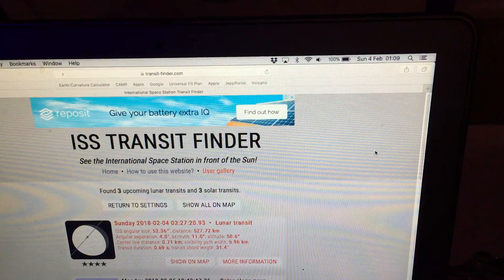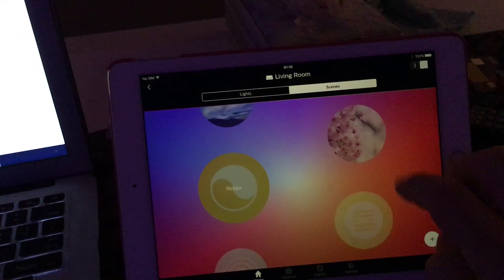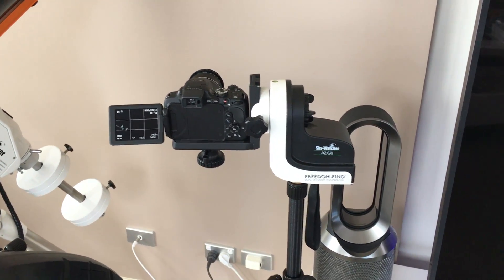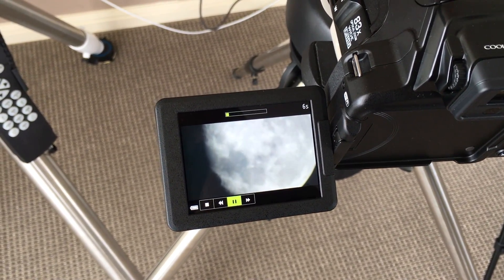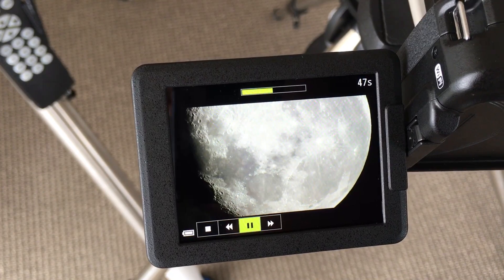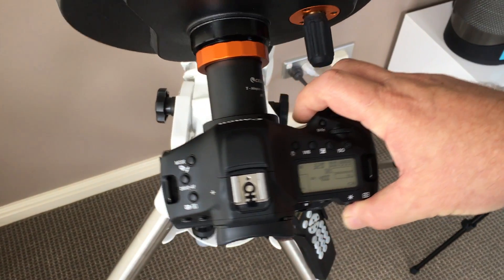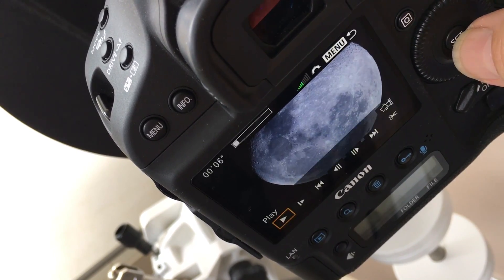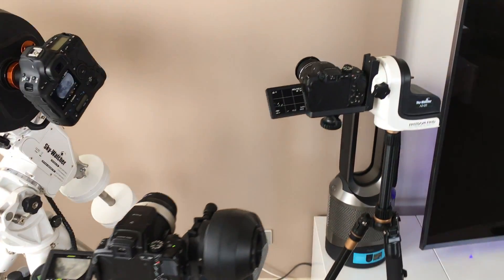ISS Transit 4th February - P900 & Canon footage slowed down.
With a brief intro and description of the equipment used at the end.

Yes that is voracious baby feeding in the background of the last clip.